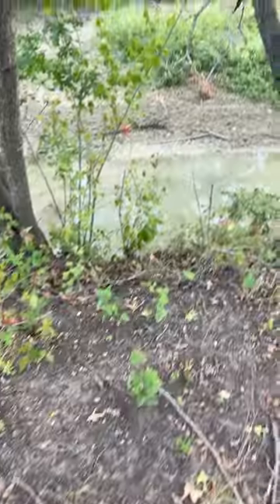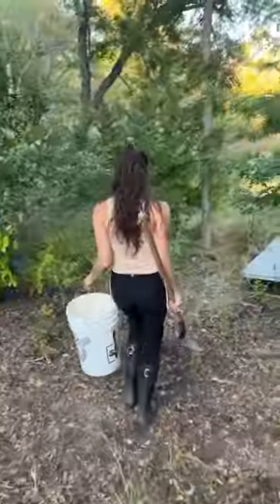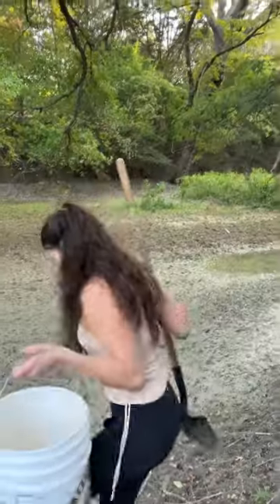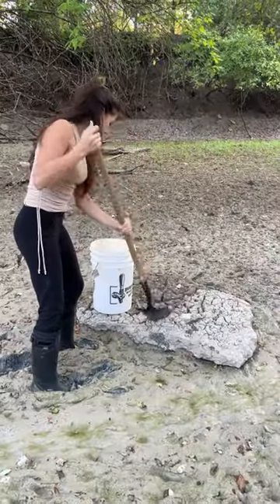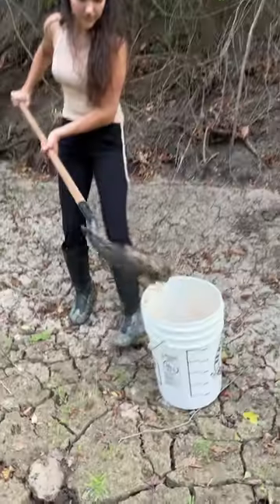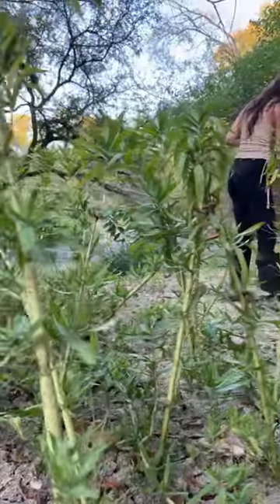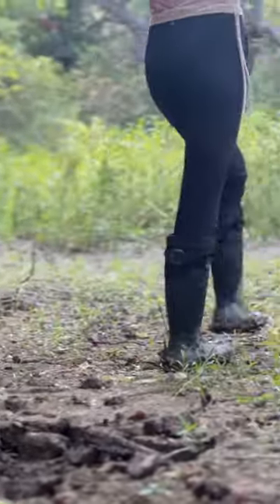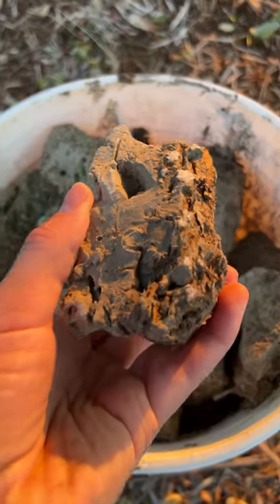Foraging wild clay - Part 1 of many.